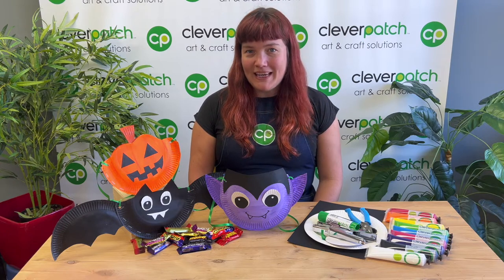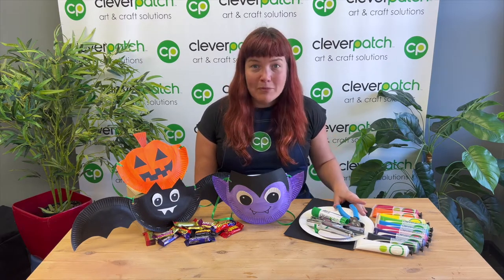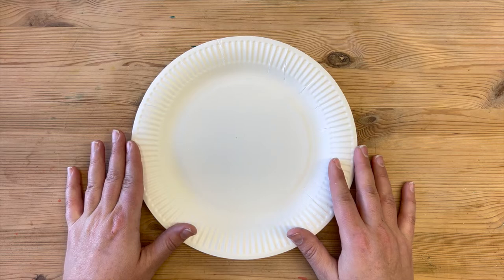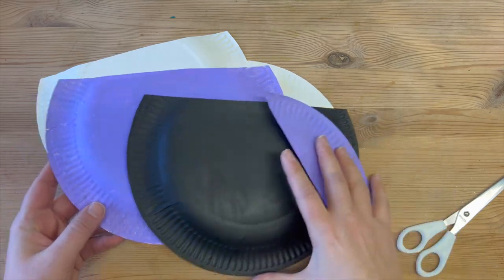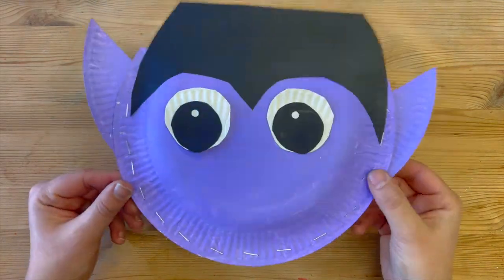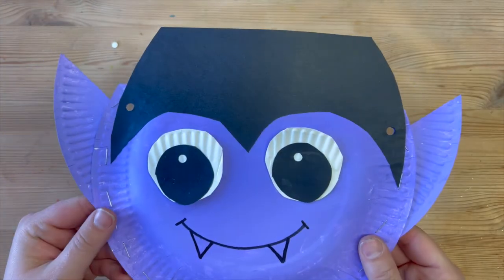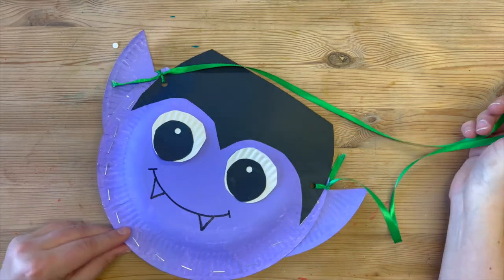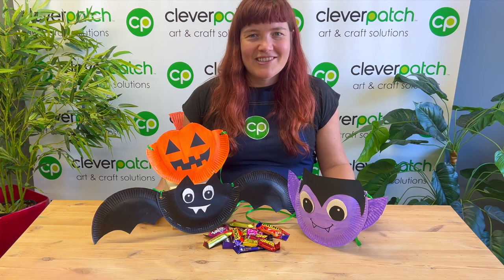CleverPatch™ Crafternoons: Paper Plate Halloween Bags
Why carry a boring bag around while you Trick or Treat when you could carry a spook-tacular Paper Plate Halloween Bag! Easy to make, fun to decorate and the best part is, it will hold loads of yummy treats!
CleverPatch™ is passionate about helping teachers, educators, parents and most importantly children! We have thousands of art & craft products and just as many FREE downloads and ideas on our website.